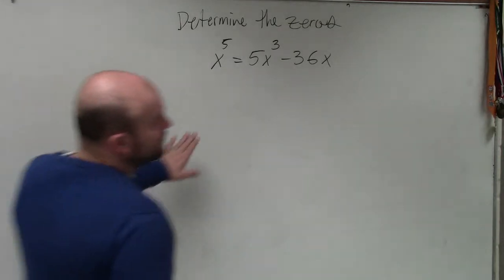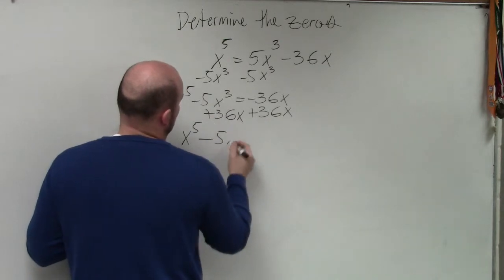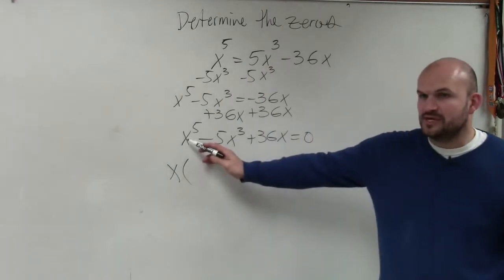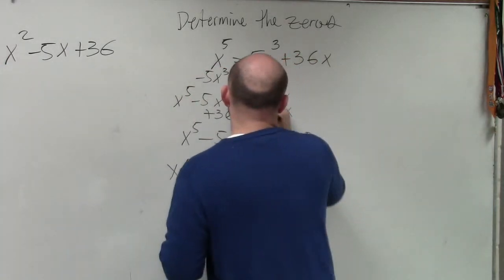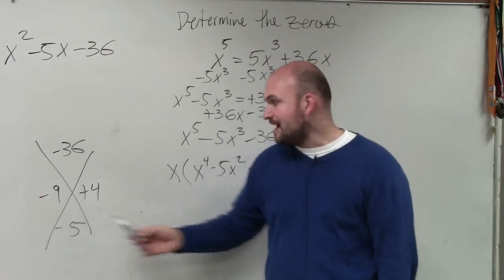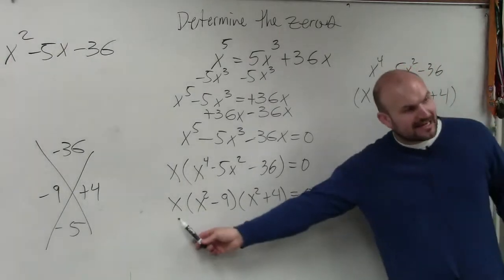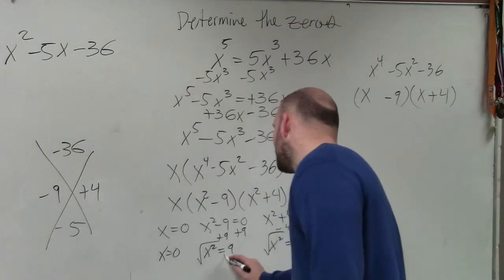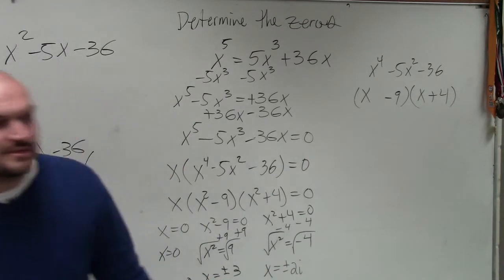Determining the Zeros of a Polynomial to the Fifth Power by Factoring